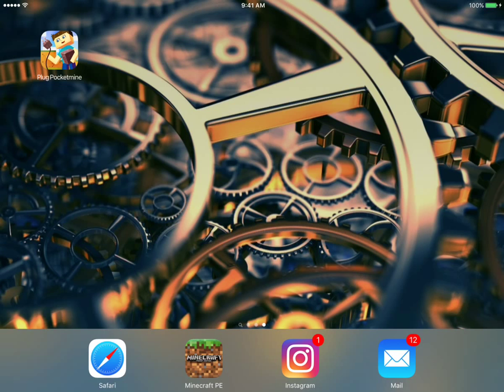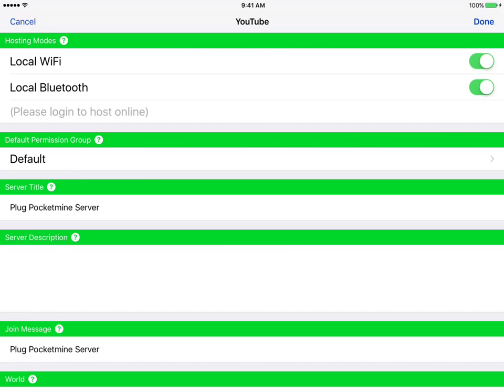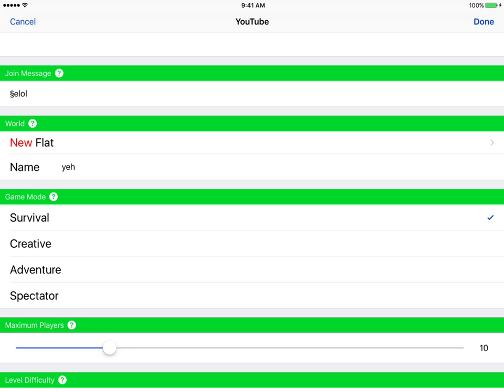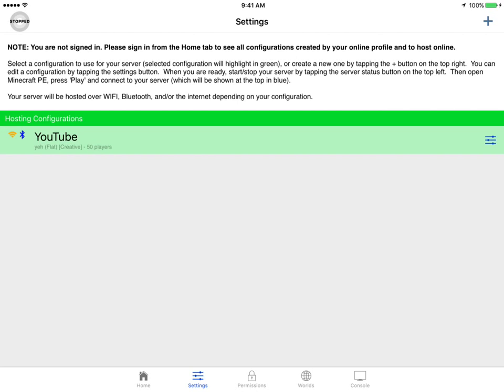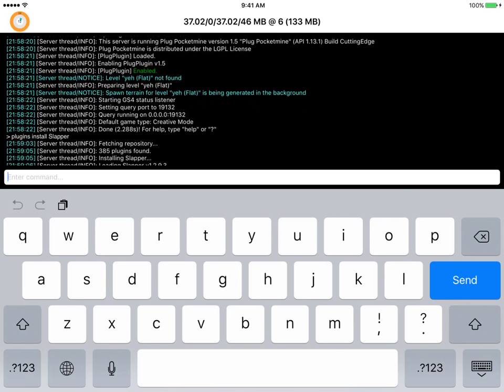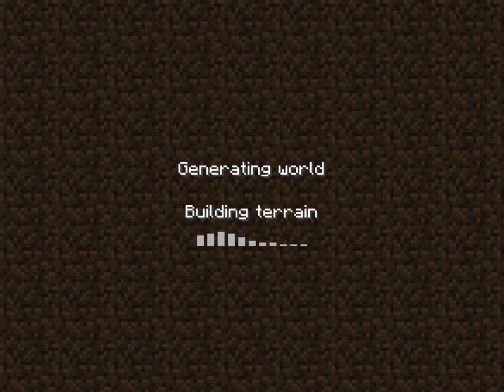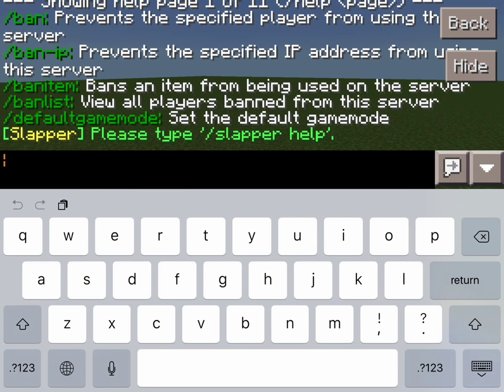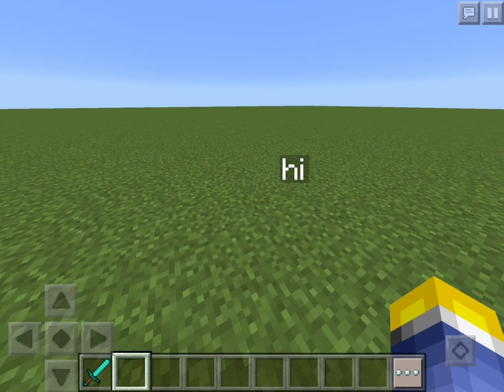How to make a PocketMine server! - iOS (OLD)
Today I am going to show you guys on how to make a 0.14.3 PocketMine server on iOS for just a few dollars! I found out about this app a few days ago. I tested it out and it seemed to be just like a PocketMine server but without the IP and PORT. If you guys want me to do a tutorial on how to make a MCPE server with a IP and PORT and lots of plugins, lets get 5 likes!
Goals!

Bai